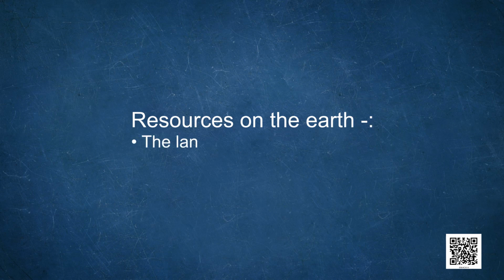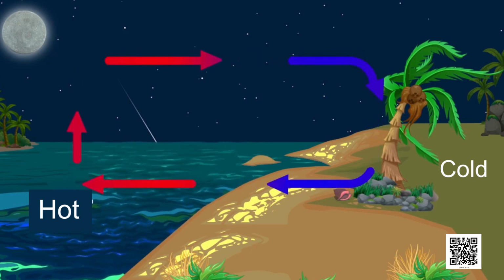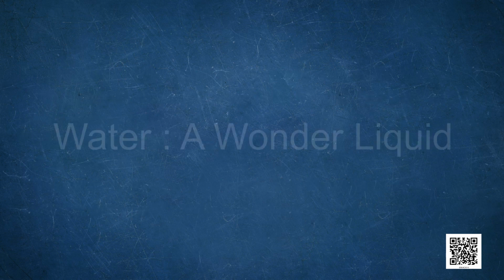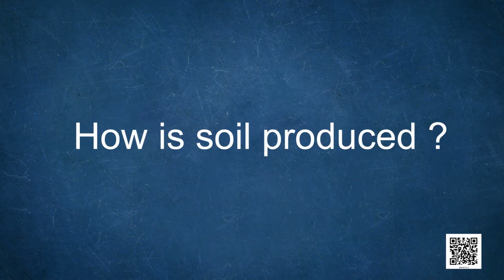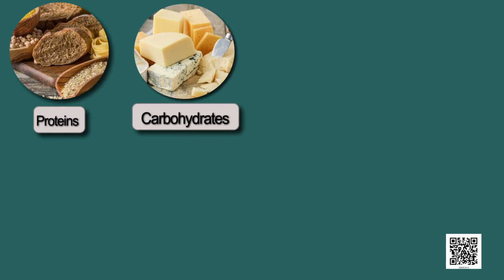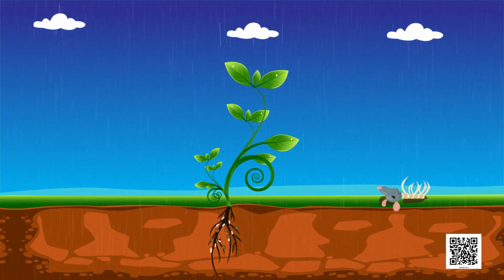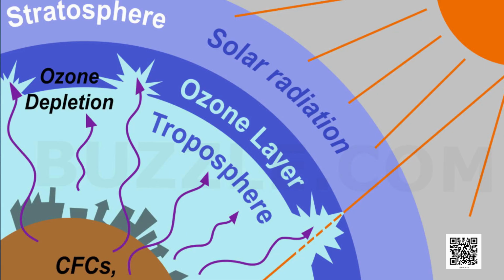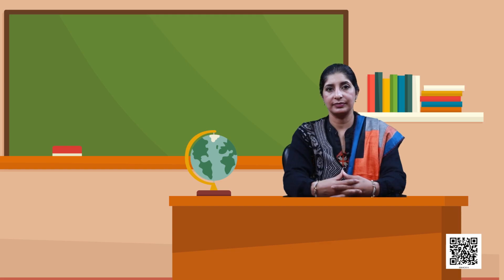Class 9 Science Chapter - 14 "Natural Resources" (full chapter in single video) cbse ncert